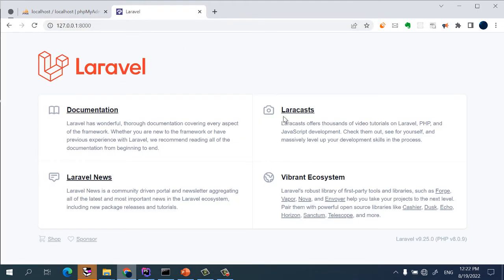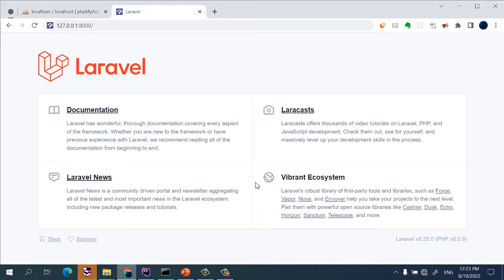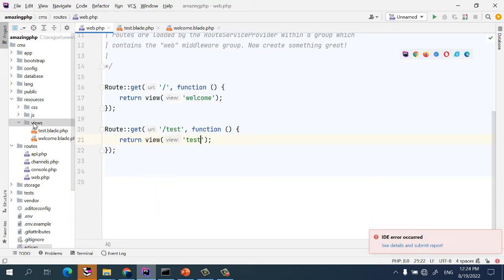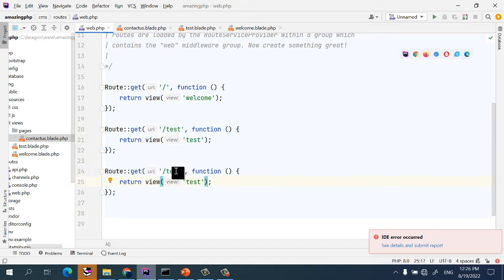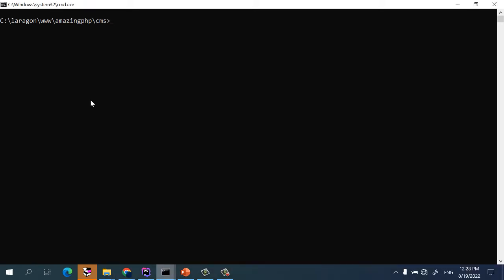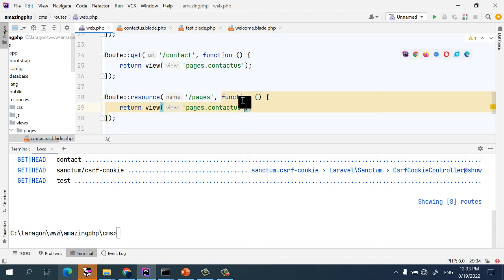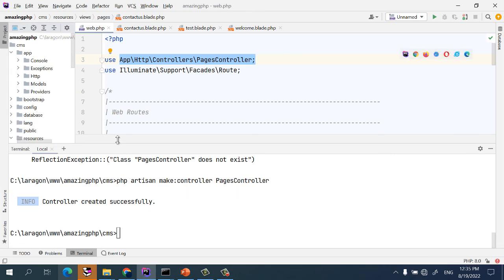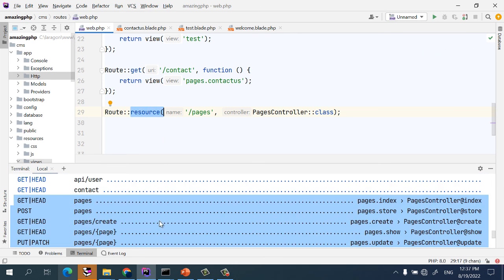Laravel 9 tutorial for beginners step by step | part 2 routing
In this video we will create some routes and a controller for pages and how to use URL and routing in Laravel 9  and  how to load a view and create a controller. I also show to create a resource route.
Hope you like the video, thanks.